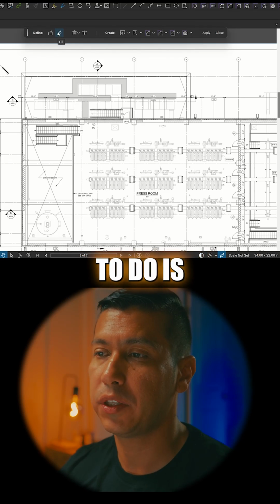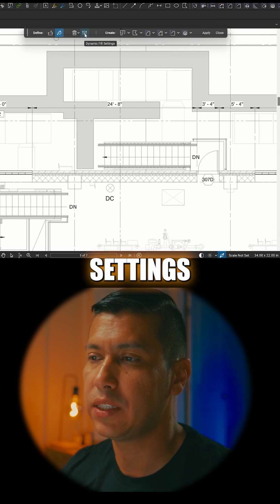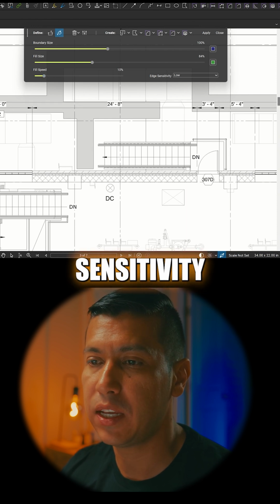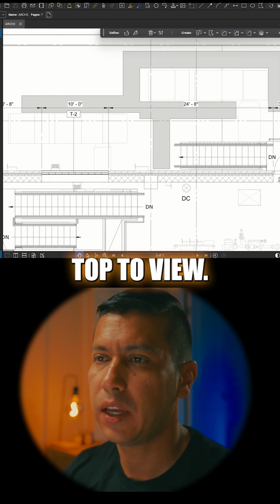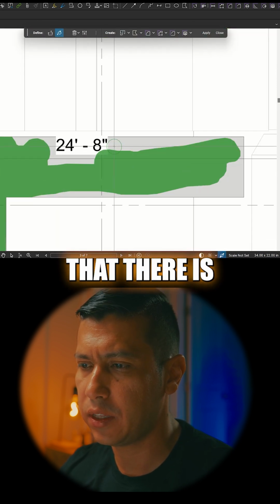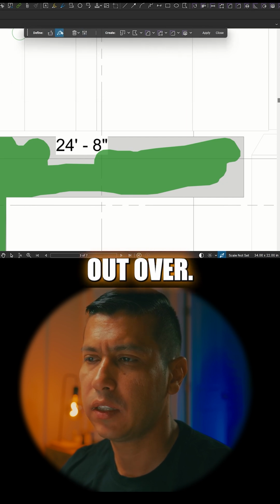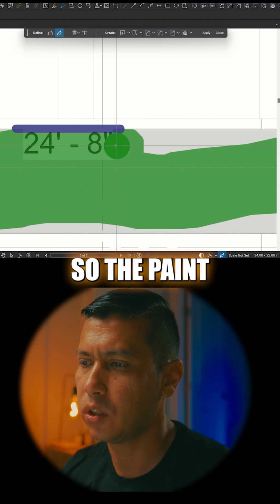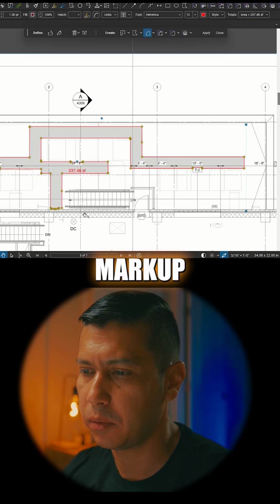Bluebeam DYNAMIC FILL